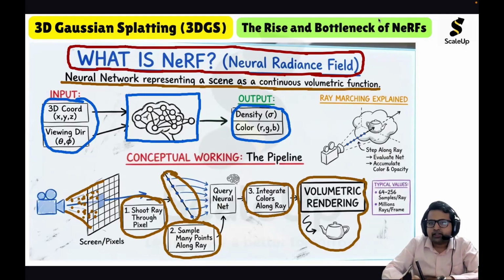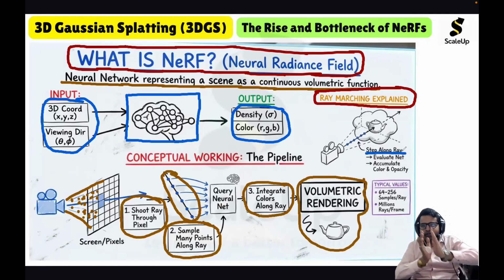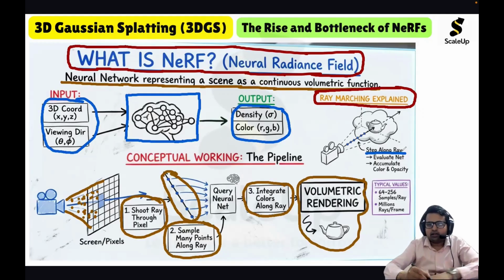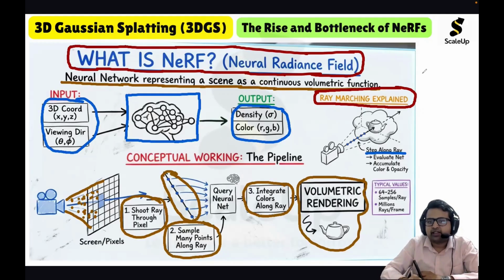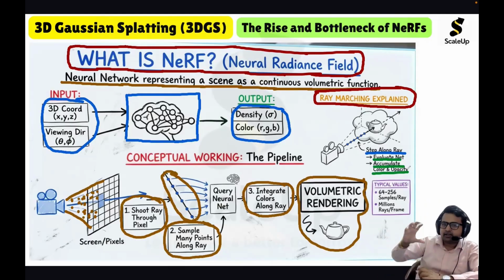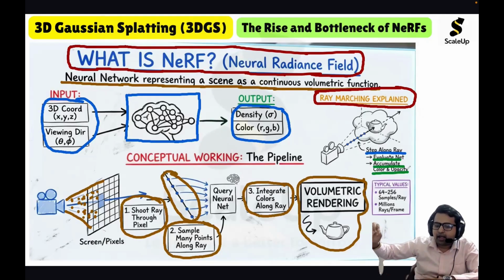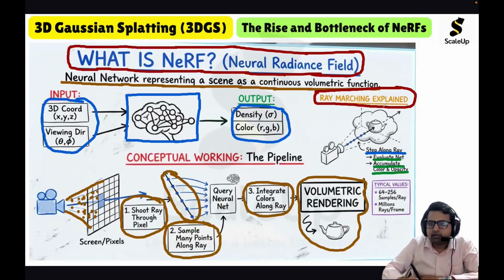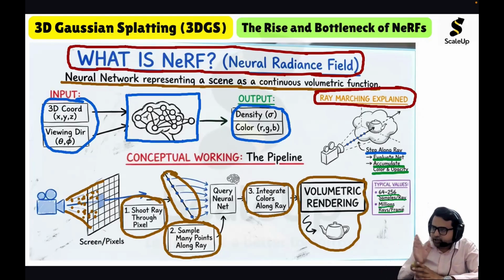Ray Marching Explained Simply | How NeRF Renders 3D Scenes ?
Ray marching is a core concept behind modern neural rendering techniques like NeRF — but what does it actually mean?

In this video, we break down ray marching in a clear and intuitive way.

🚀 What is Ray Marching?
Ray marching is the process of stepping through 3D space along a ray cast from the camera into the scene.

⚙️ How it works:
- A ray is shot from the camera through a pixel
- The ray moves step-by-step through space
- At each step, the neural network is evaluated
- Color and opacity are accumulated along the ray

🎯 Key Idea:
Instead of rendering surfaces directly, we sample the space and build the final image by combining contributions from many points.

📊 Typical Values in Practice:
- 64 to 256 samples per ray
- Millions of rays per frame

💡 This is what enables models like NeRF to generate photorealistic 3D views from 2D images.

If you're learning computer vision, deep learning, or 3D rendering — this concept is essential!